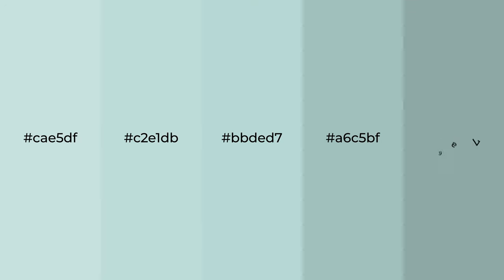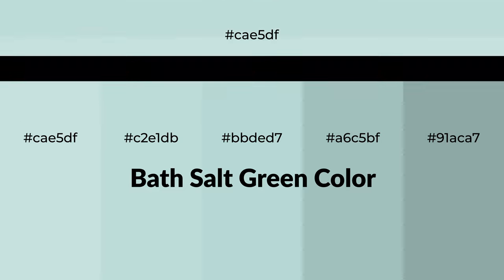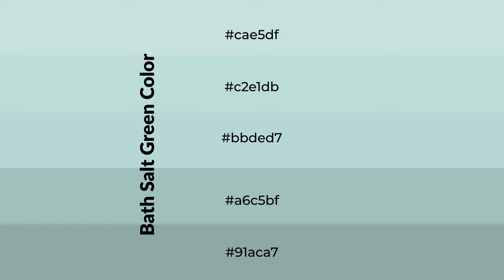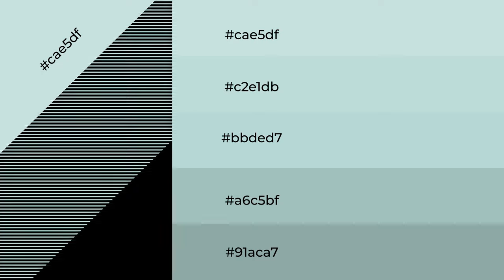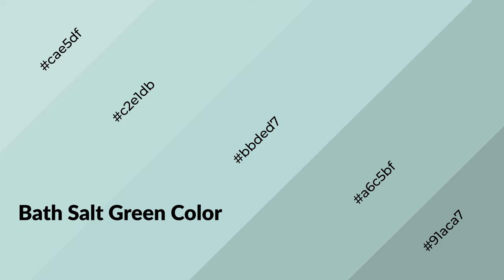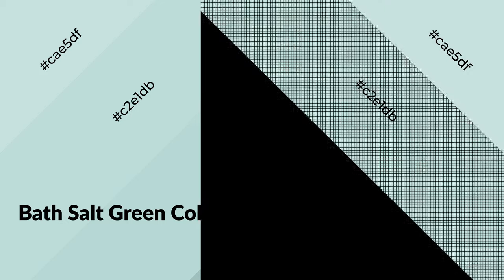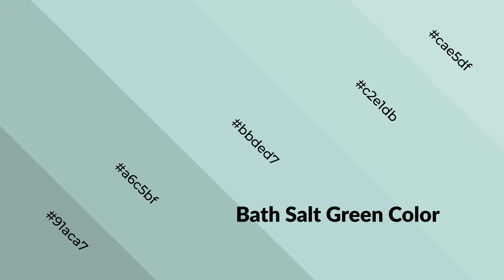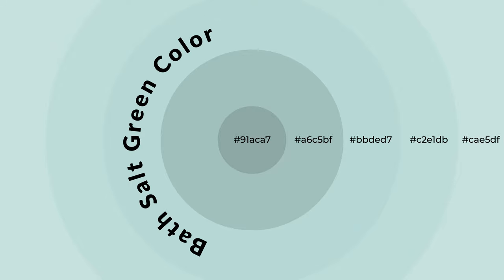Shades & Tints of Bath Salt Green color bbded7 A Cool Green color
Shades of Bath Salt Green color bbded7 Cool Shades of Bath Salt Green color with Green hue for your project!

Shades
Hex a6c5bf

Tints
Hex c2e1db

Bath Salt Green is a cool color, and it emits calming, serene, soothing, refreshing, spacious, unwinding, peace and relaxed emotions. Cool colors are like water, ice, sky, grass, soft and snow. You can see them used in baby products.